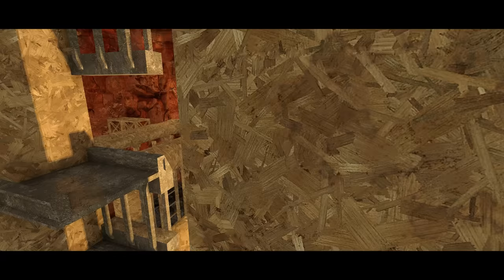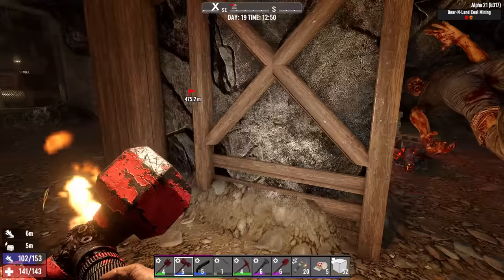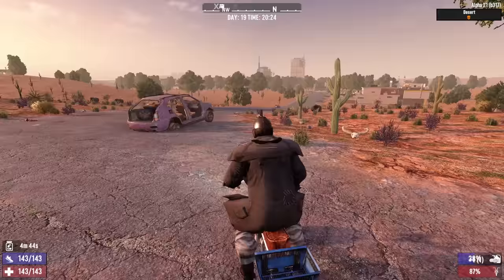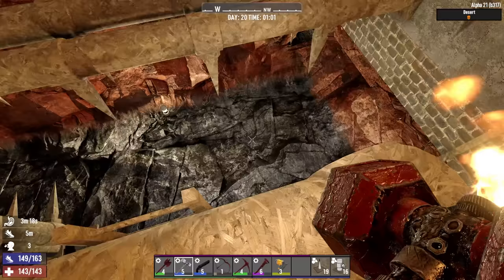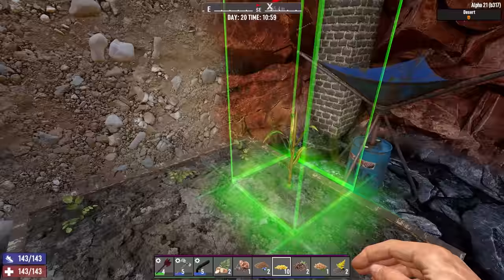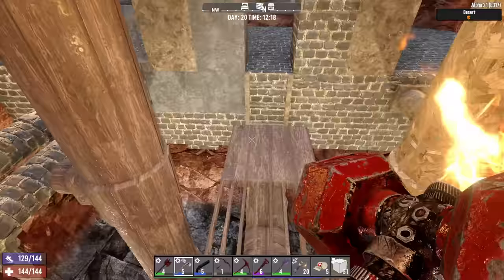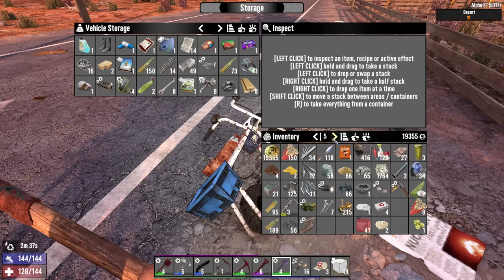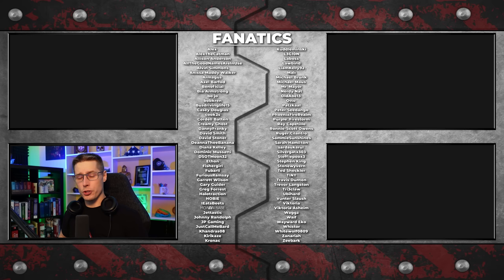Rendezvous with Rekt and the Refueling Rampage - 7 Days to Die (Ep.10)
The next horde is just around the corner, and our base is basically made out of paper. So the goal over the next few days will be to finalize the new base layout and get started on upgrades. We’ll also need to do a trader run and perhaps some exploration while we’re at it. And we’re also running dangerously low on resources, so some mining and harvesting is in order too.

My YouTuber Setup:
✅Mic Boom
✅Camera Lens

Other Links:
🎮 FRAG Servers 👈High Quality Gaming Servers

⌚ TIMESTAMPS:
0:00 Intro
0:05 Plan of the Day
1:59 The Big Selloff
2:51 Checking with Hugh
3:52 Bear-N-Land Coal Mining Mission
8:23 Rendezvous with Rekt
10:11 Air Drop
10:39 Horde Base Design
19:00 Crafting Base Design
25:24 Pass-N-Gas Plaza Quest
37:33 Quest Reward and Clay Soil

⚙ SETTINGS:
     ►Difficulty: Survivalist